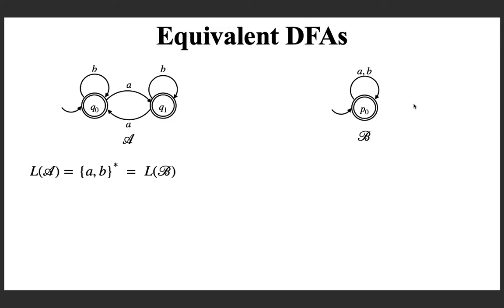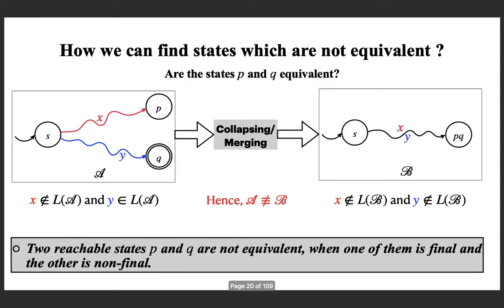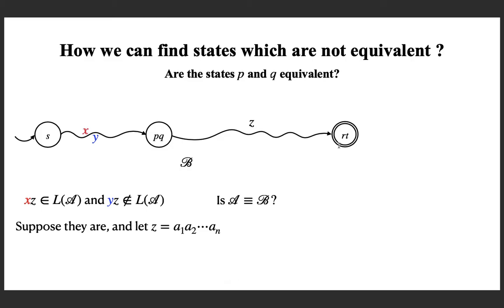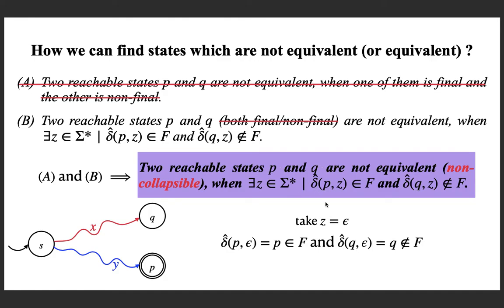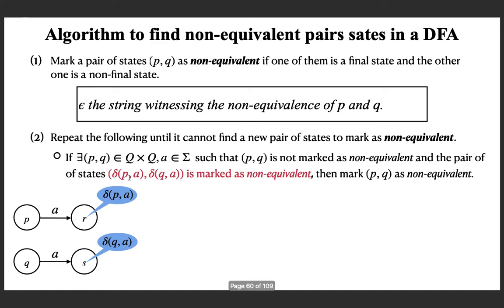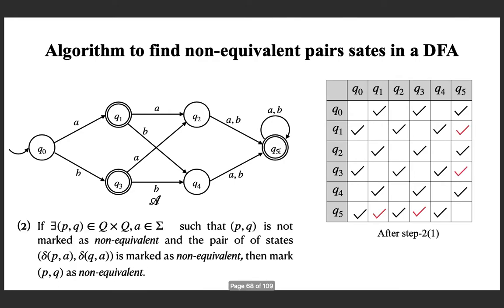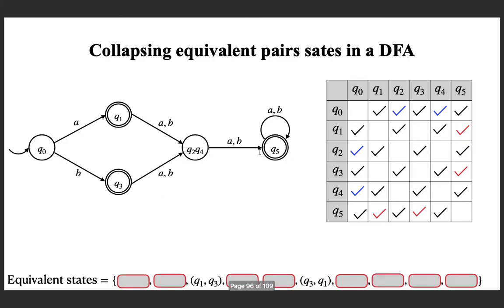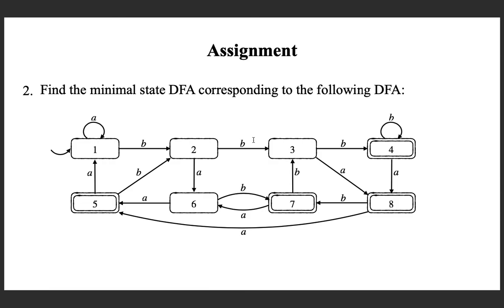CS301 - Theory of Computation - L24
This lecture discusses State Minimisation algorithm for DFAs.